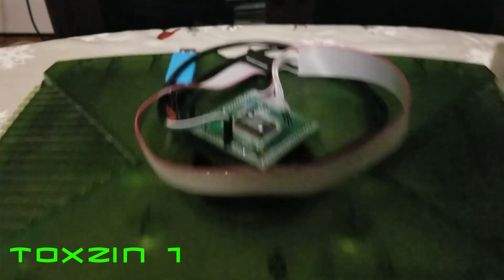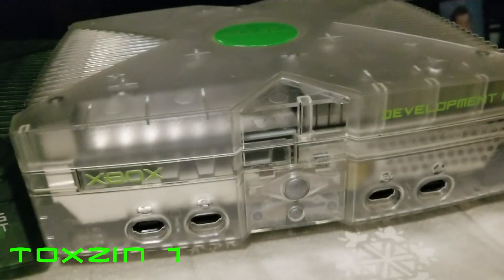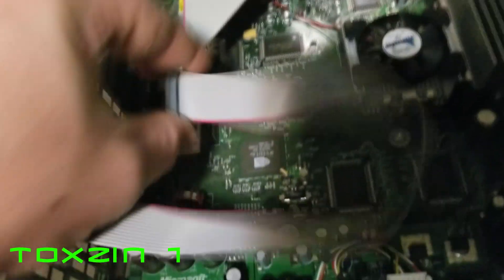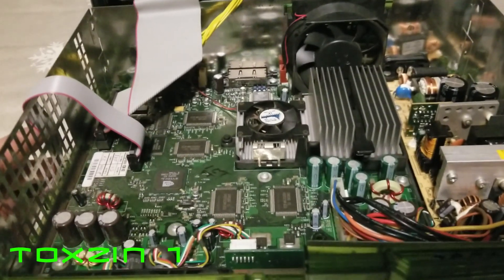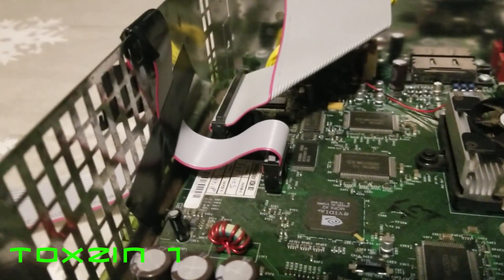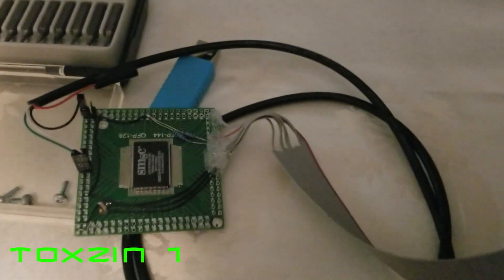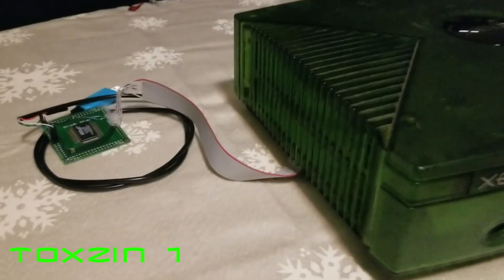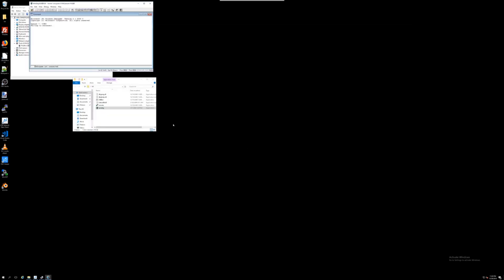Original Xbox: Turn a Retail/Debug in a Dev Kit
In this video I show how to turn a retail or debug original Xbox into a development kit using Xbox7887's USB to Serial adapter. Huge thanks to Xbox 7887 for mailing me one and helping me out with it!

Xbox 7887:
Various other Xbox-related information and communities...